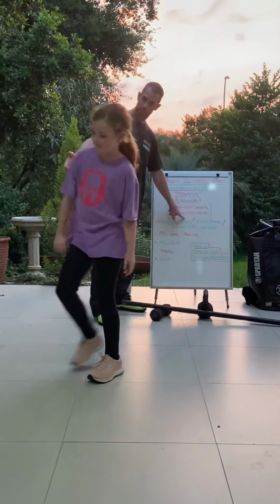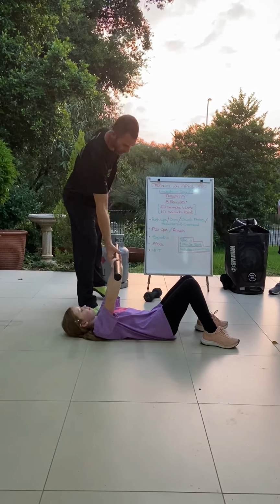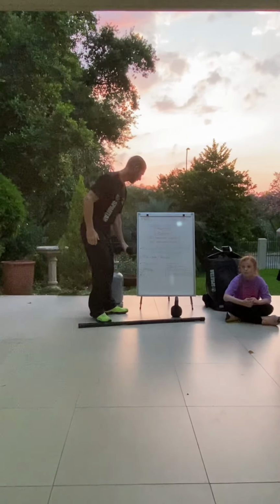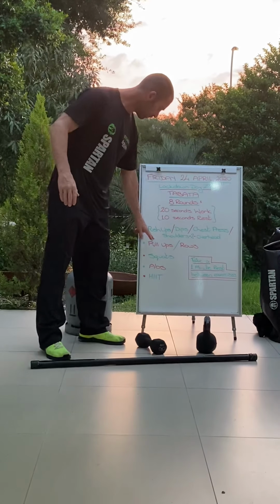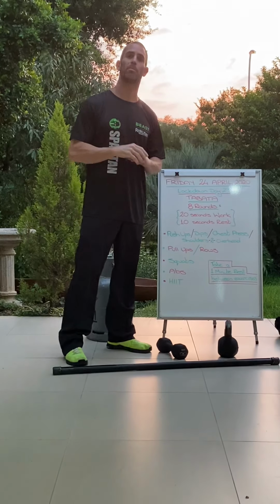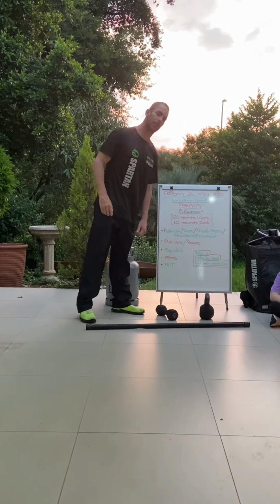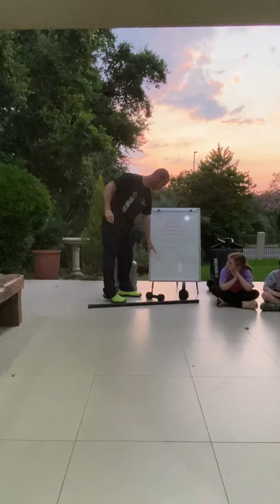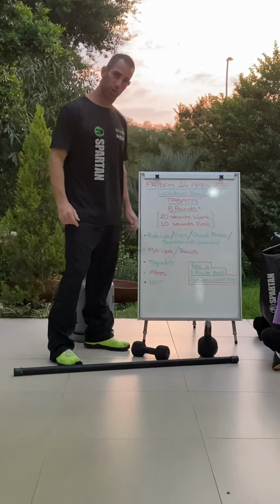Workout - Friday 24 April 2020 - Lockdown Day 29 - Fitness Technologies and CrossFit Platinum